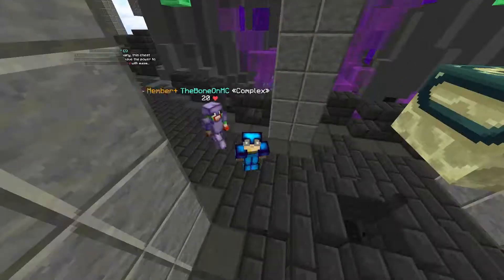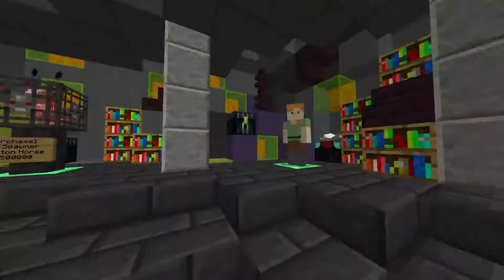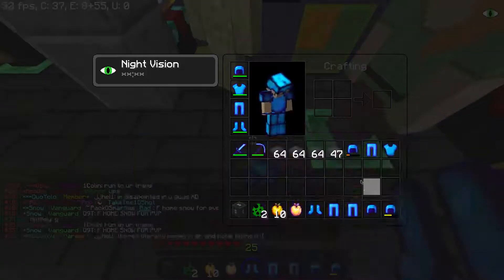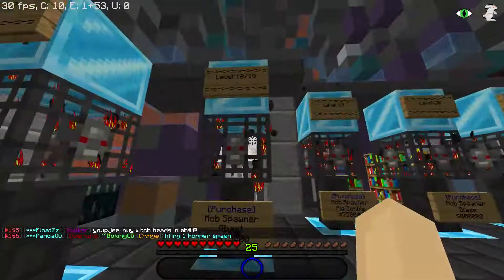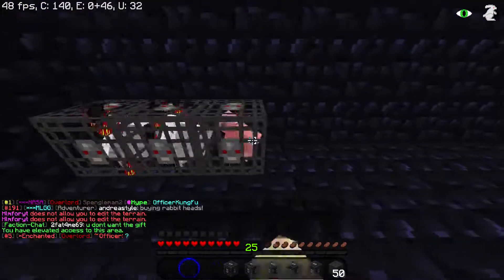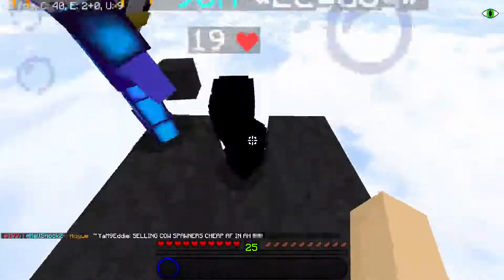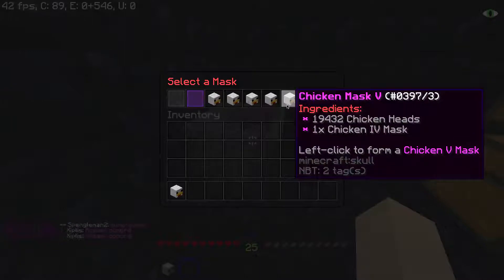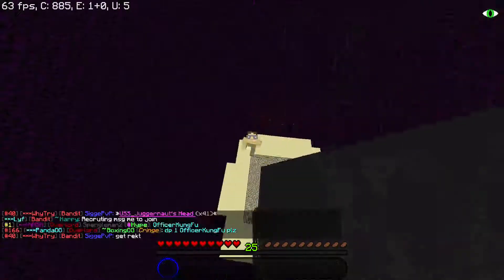Opening a Mystical Charm! + Getting /fly! (SaicoPvP Factions #36)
In today's episode we open a mystical charm and do the /fly mission. Enjoy!